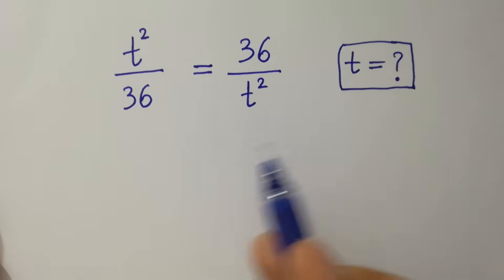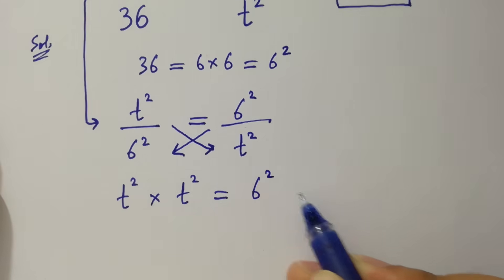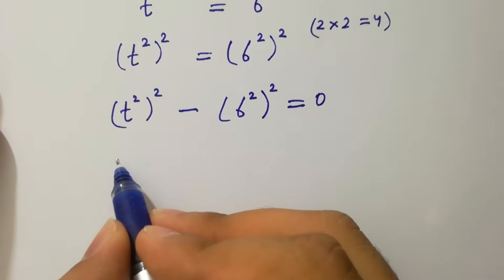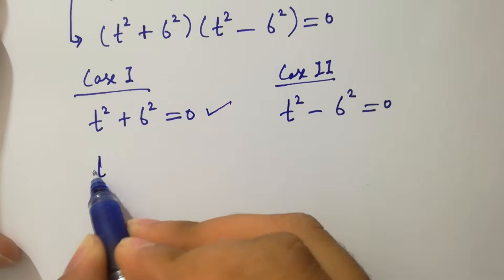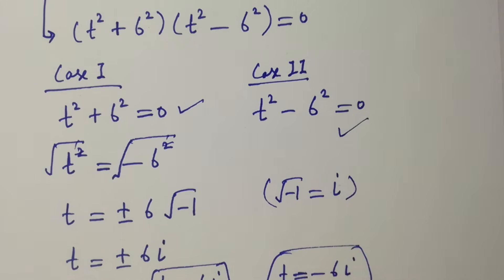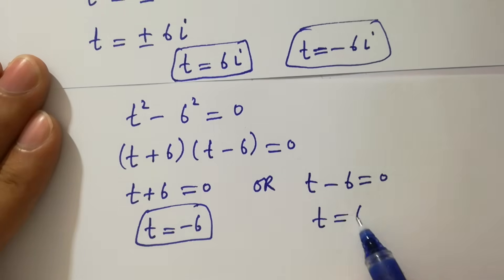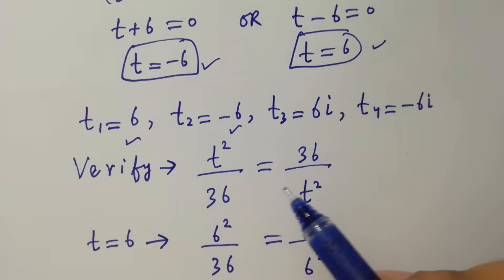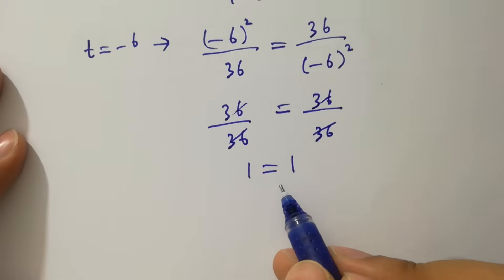Solving a 'Stanford' University entrance exam | t=?